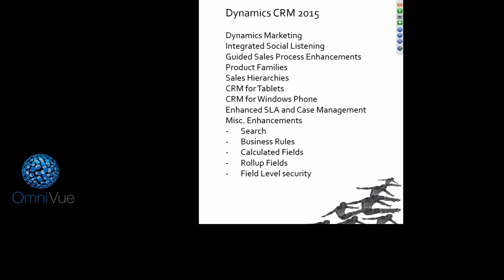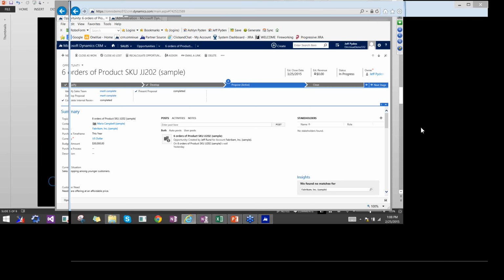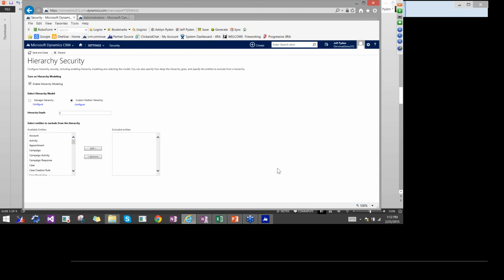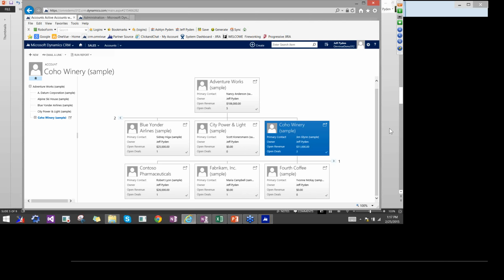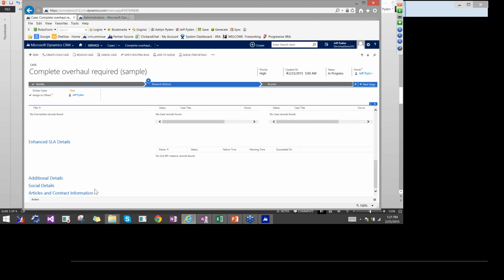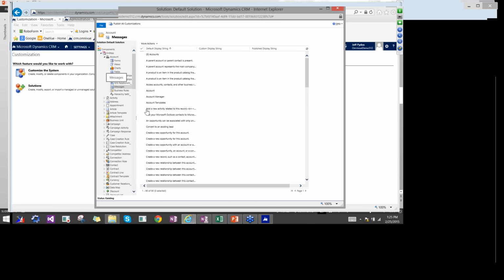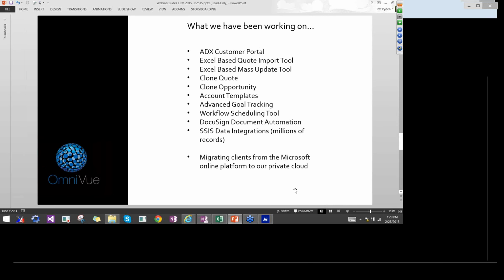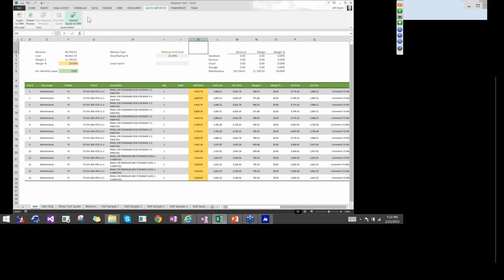Win Their Hearts and Minds How the New Microsoft Dynamics CRM 2015 Ensures You Wil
OmniVue CEO Jeff Pyden shares an overview of the new features in Microsoft Dynamics CRM 2015.